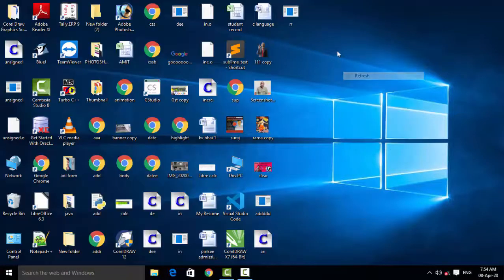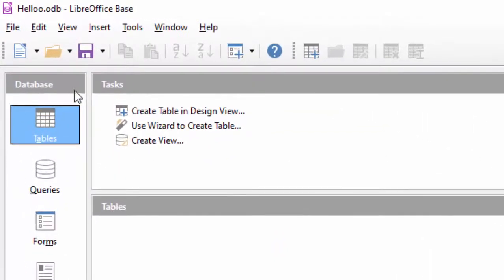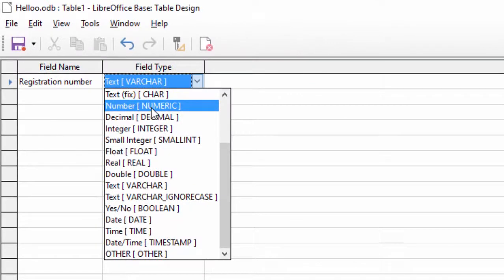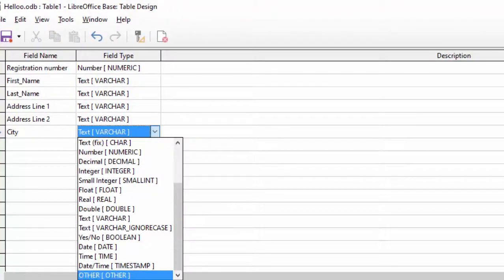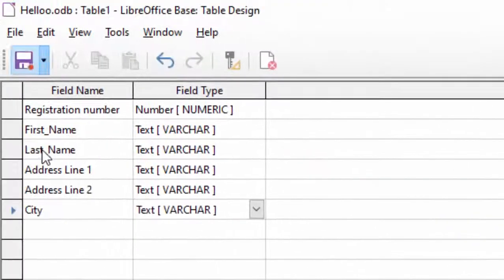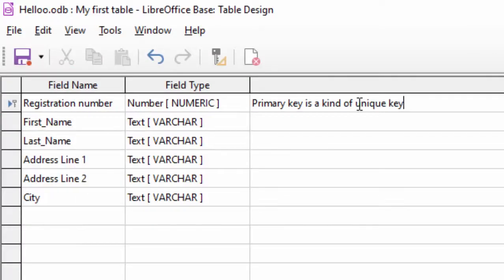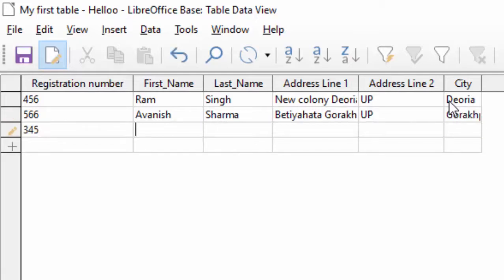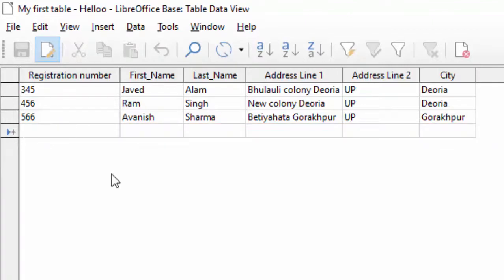Libre database how to use libre data base libre database use karna in hindi and english